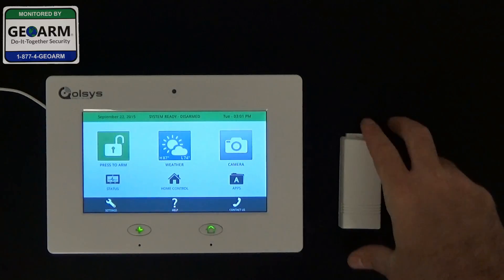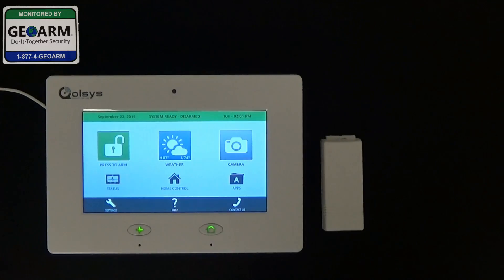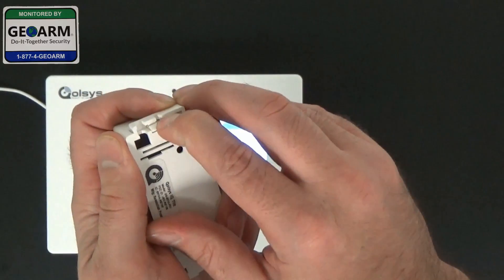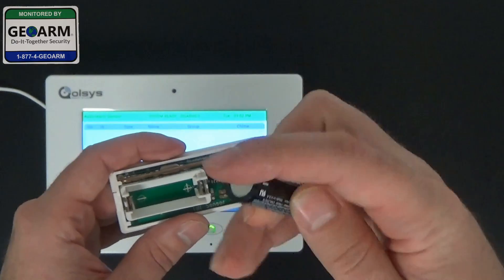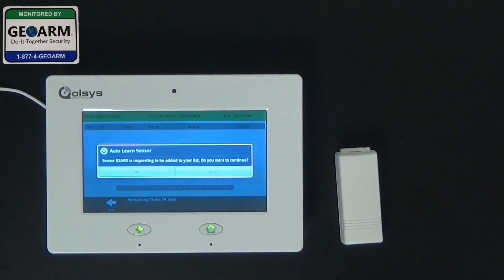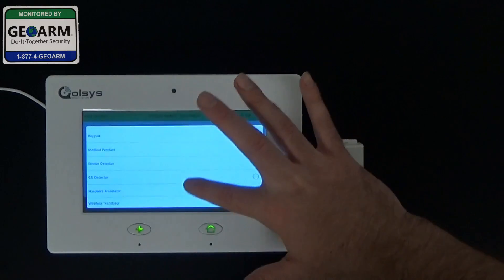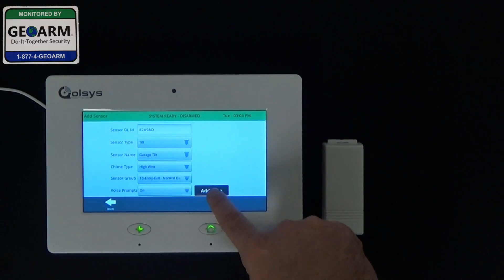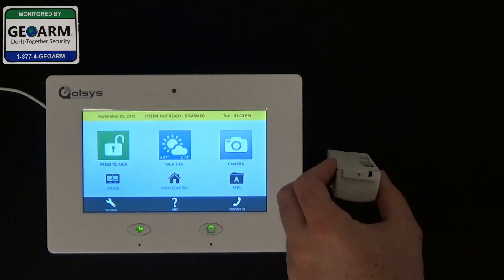Qolsys QS-5310-P01 - IQ Panel Programming (Normal Delay)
Learn how to program the QS-5310-P01 into the Qolsys IQ panel with a normal delay. A Qolsys tilt sensor programmed with a normal delay will give you 30 seconds to disarm before the IQ panel goes into an alarm. Make sure to activate alarm.com interactive alarm monitoring services so you can receive text/email notifications to your smart devices.

For the lowest No-Term alarm monitoring rates contact GEOARM Security 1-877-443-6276 option 3